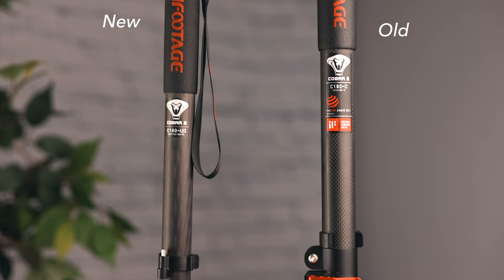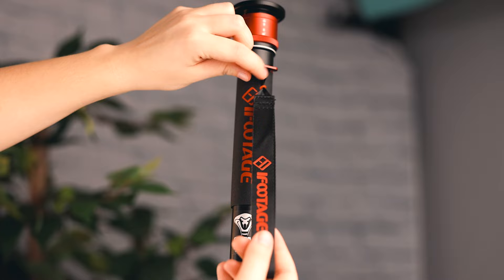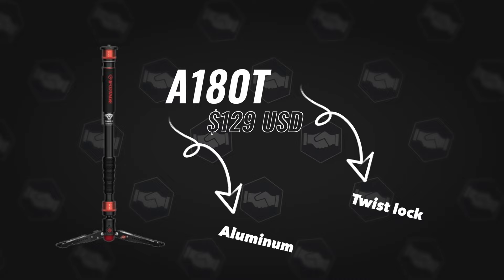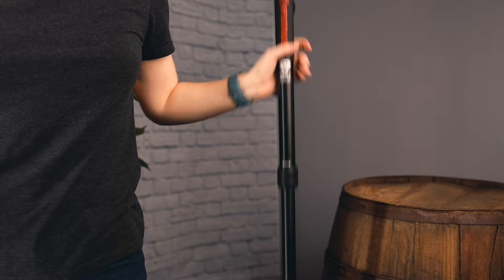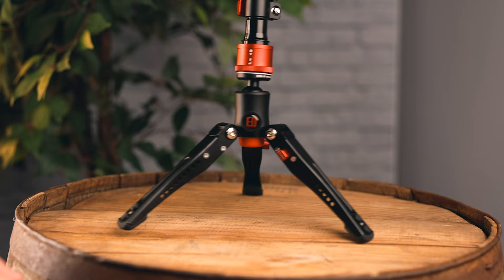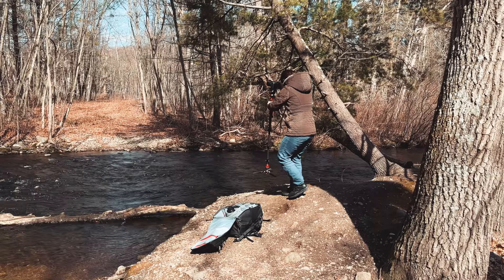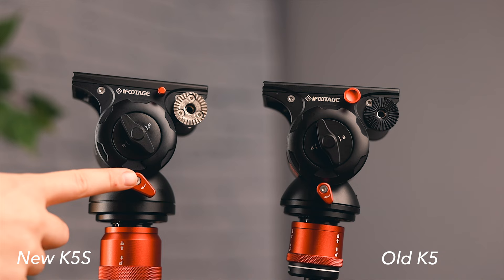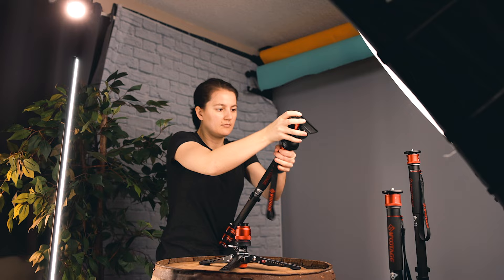World's best monopod just got BETTER || iFootage Cobra 3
There's monopods, and then there are MONOPODS! It's odd to get excited about monopods, but really these ones are worth it. IFootage always puts real thought into the design of their products, especially their monopods. Don't believe me?